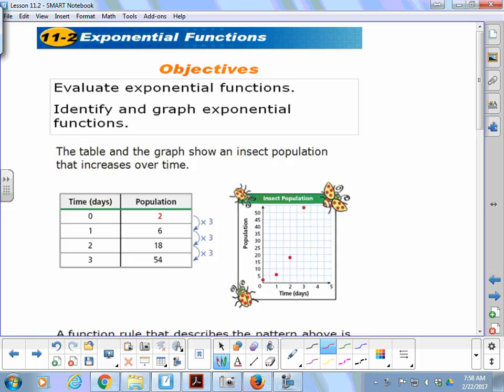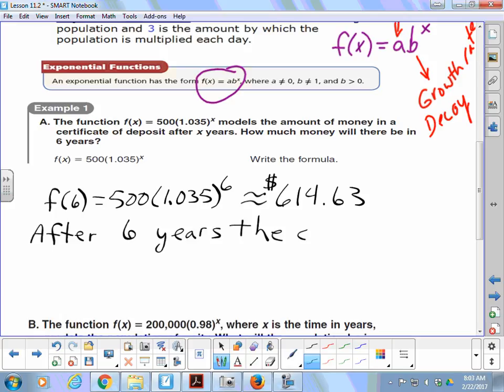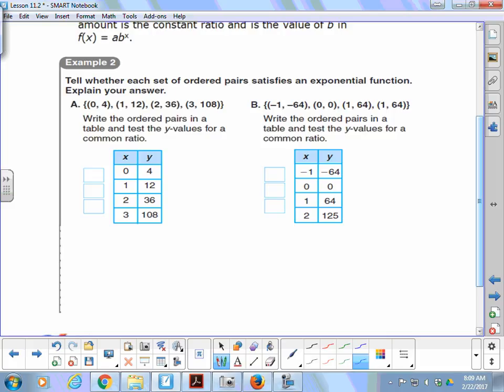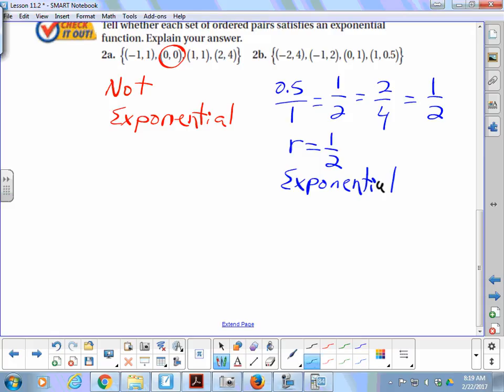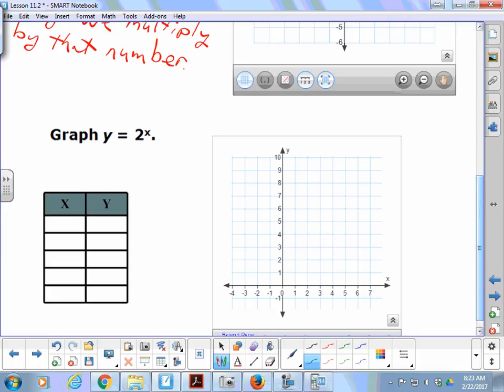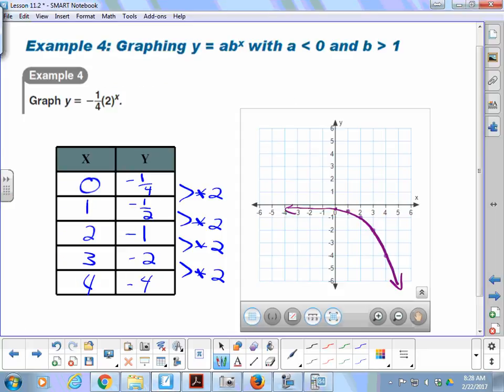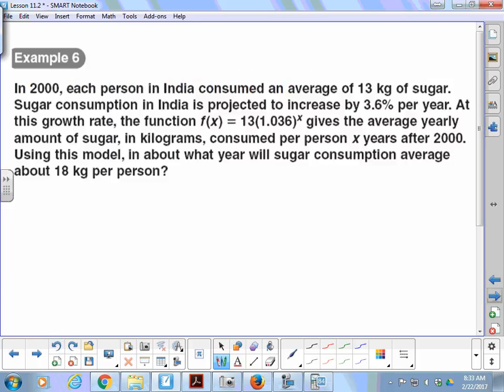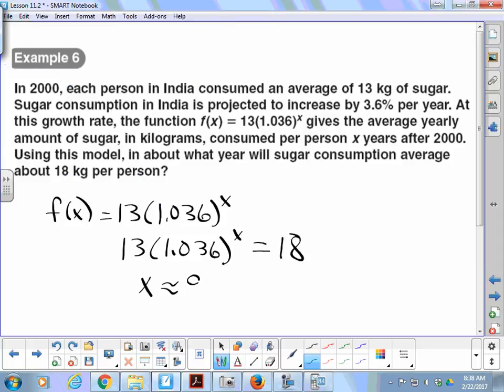Algebra B Lesson 11.2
Exponential Functions:  Evaluate, graph, and solve application problems.